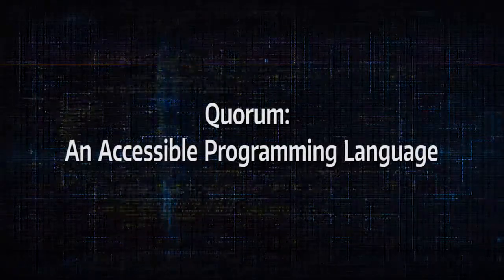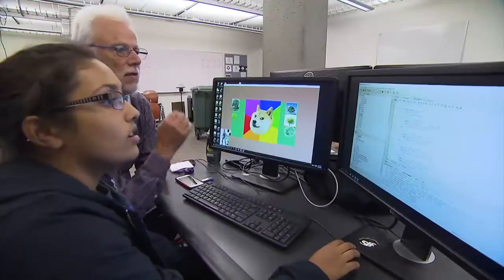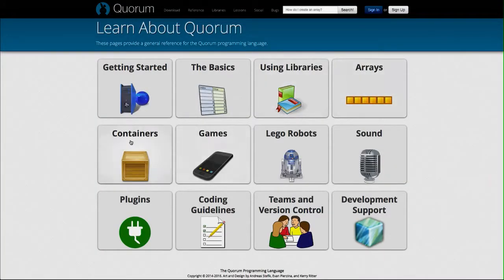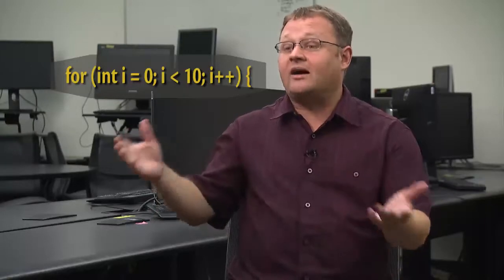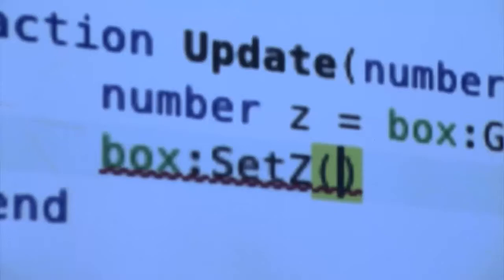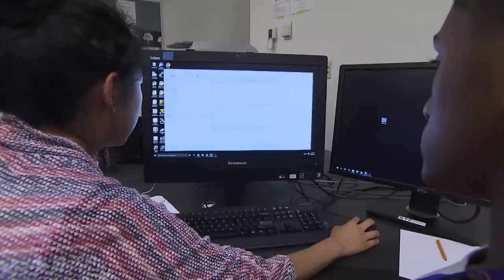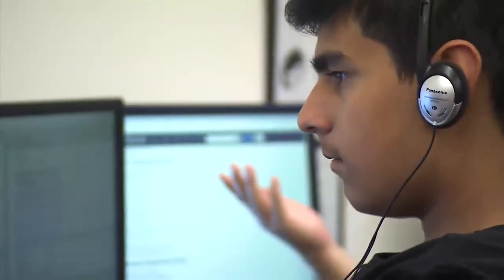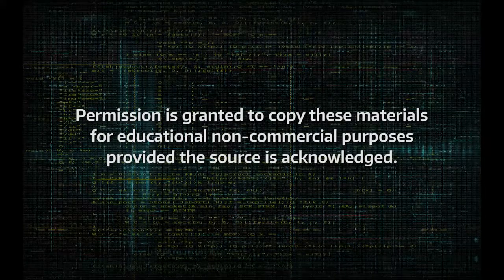Quorum: An Accessible Programming Language (Audio Described)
This video serves as an introduction to the Quorum programming
language which is designed to be accessible to individuals with disabilities and is widely used in schools
for the blind. Also available without audio description: